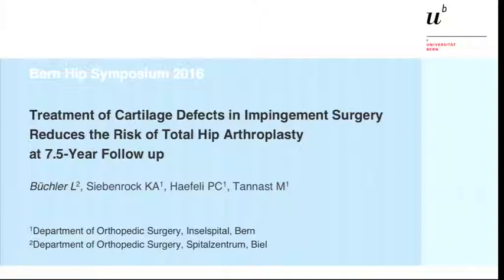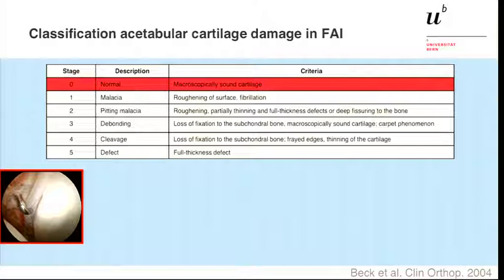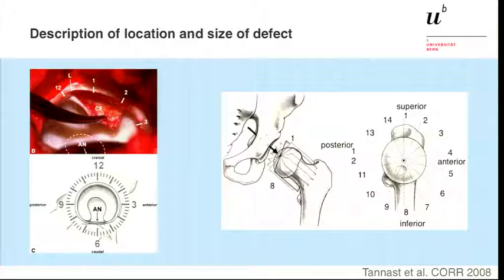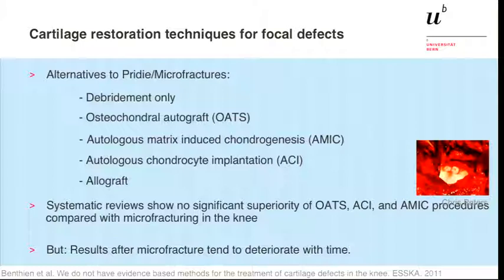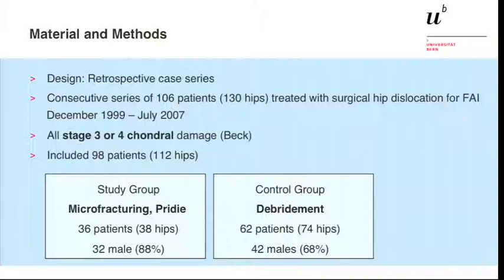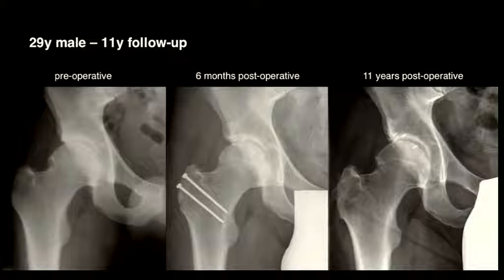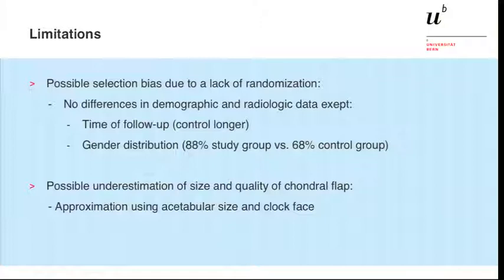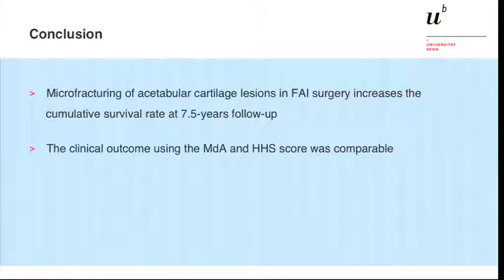L.Buechler,Follow up in FAI surgery:is there any benefit of subchondral treatment,Hip Symposium 2016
Talk by L. Buechler about "7,5 year follow up in FAI surgery: is there any benefit of subchondral treatment in cartilage flaps?" in Session XIII of Bern Hip Symposium 2016